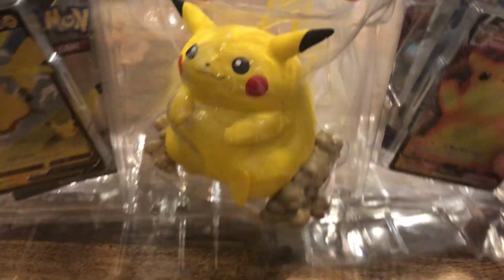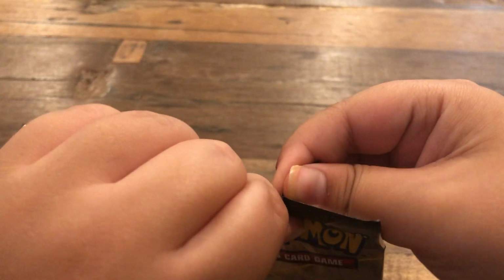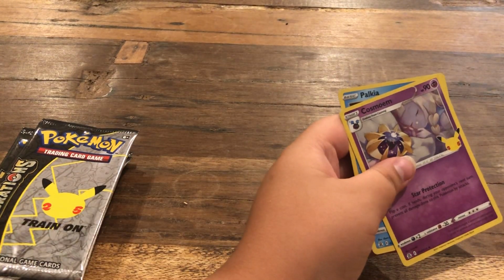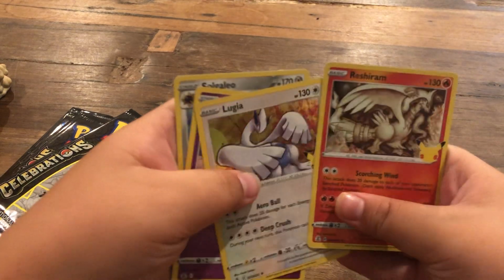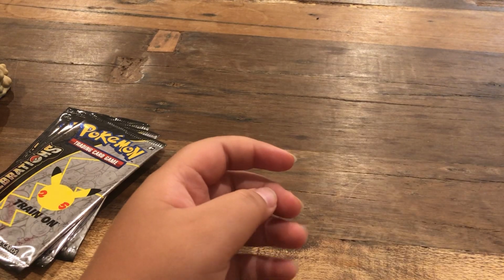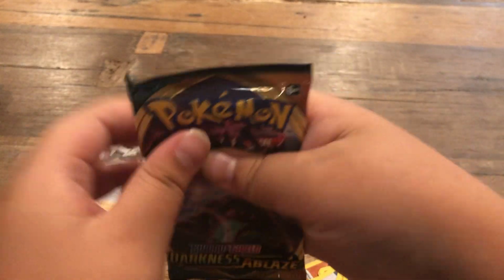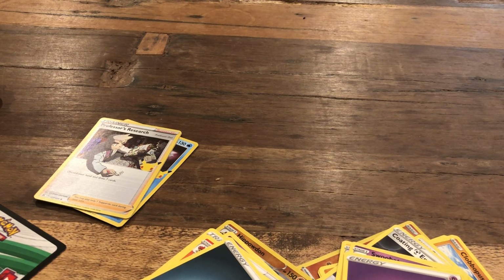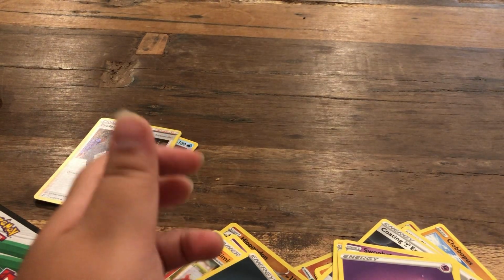I got the 25th anniversary Charizard from the pikachu vmax collection box!!!!!!!